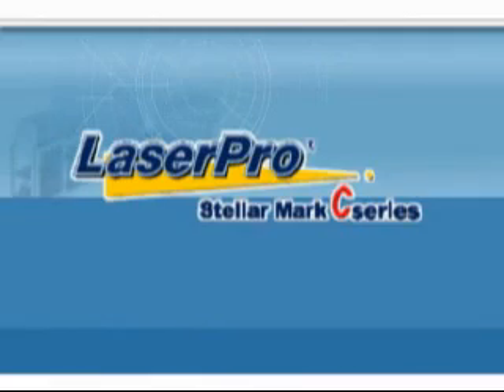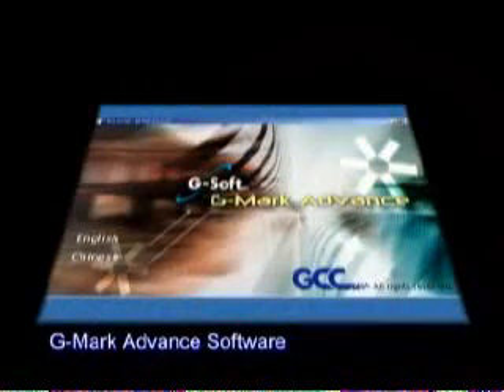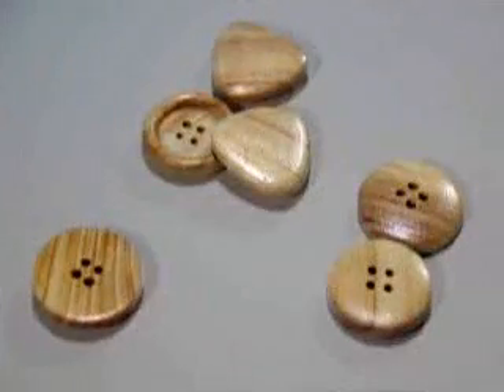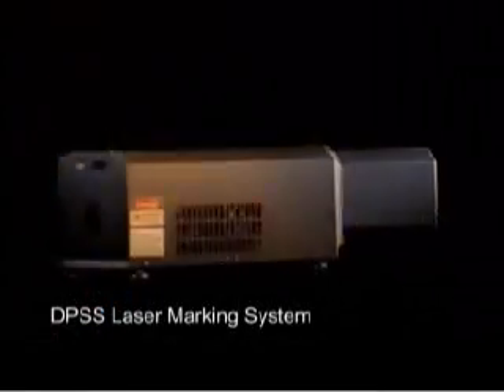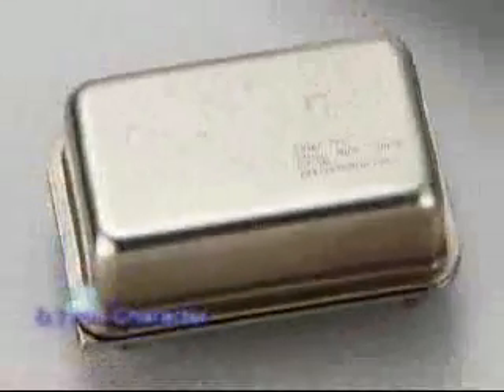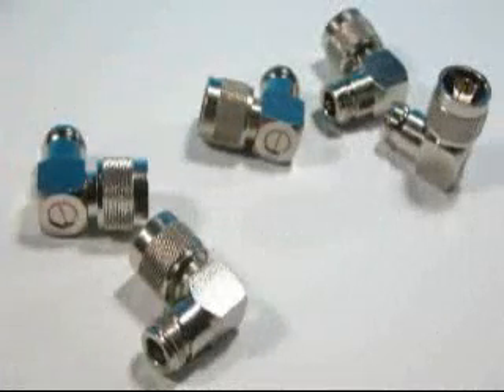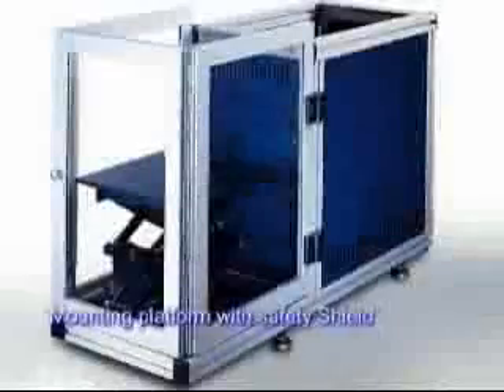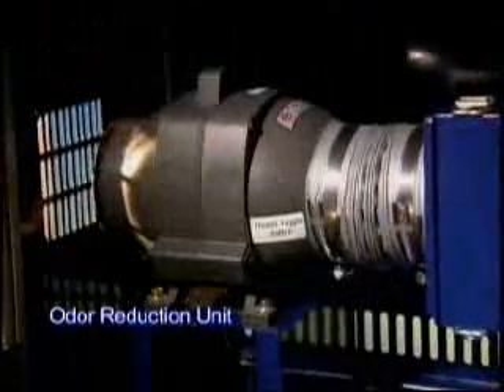Stellar Mark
The Stellar Mark series is available in both C02 and Fiber laser models. For more information on our Laser Markers please